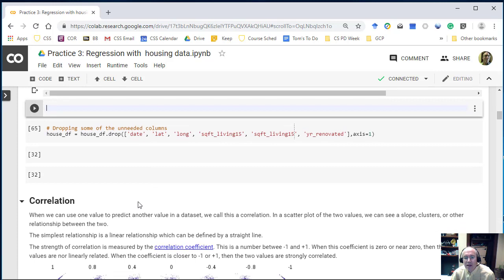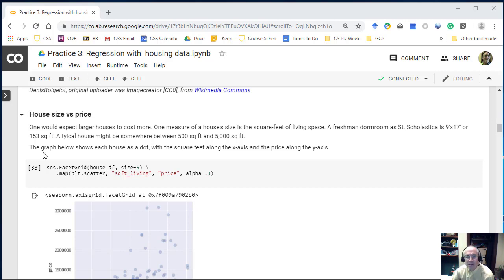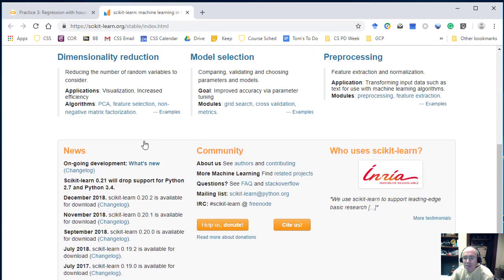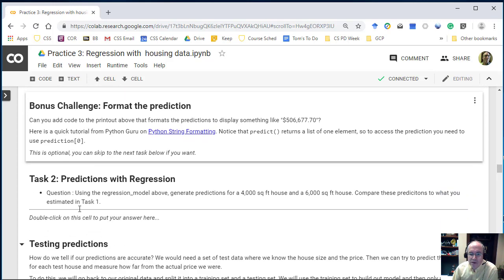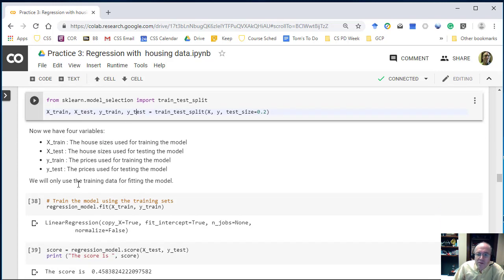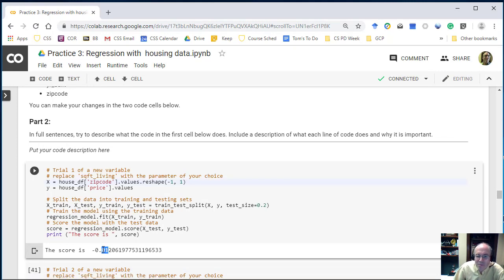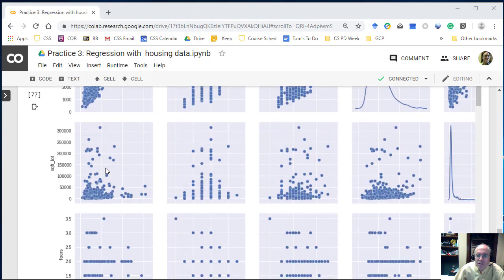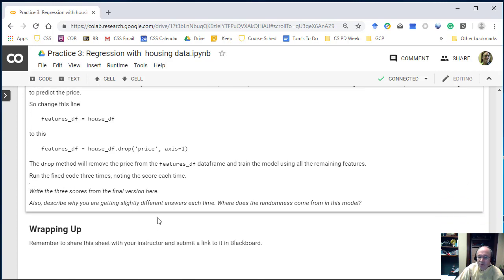CIS 3115: Unit 3 - Practice 3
Using housing data to understand correlation and linear regression.